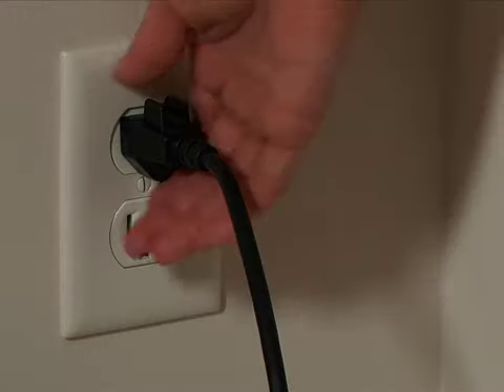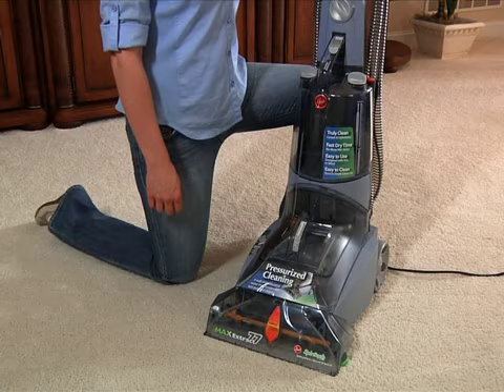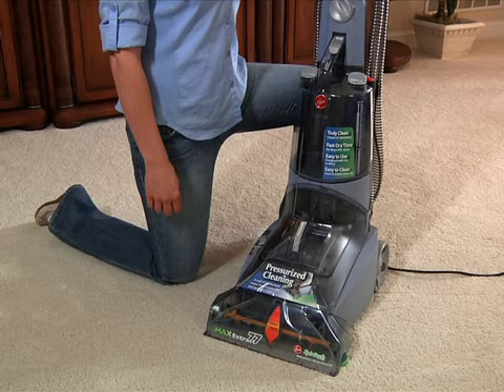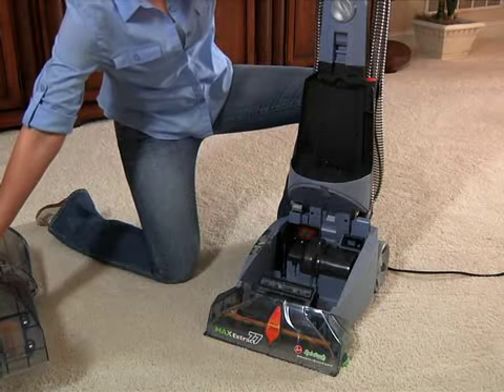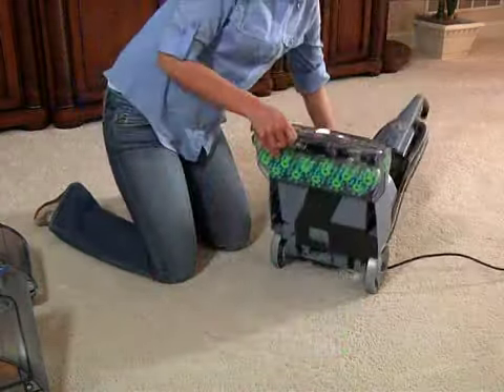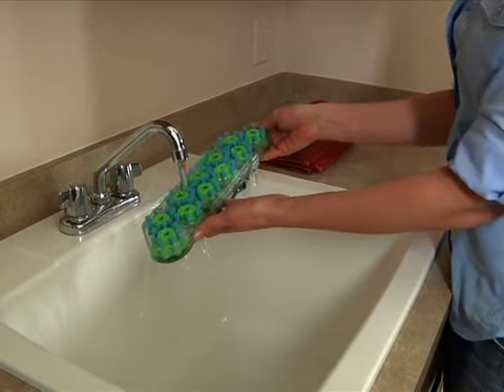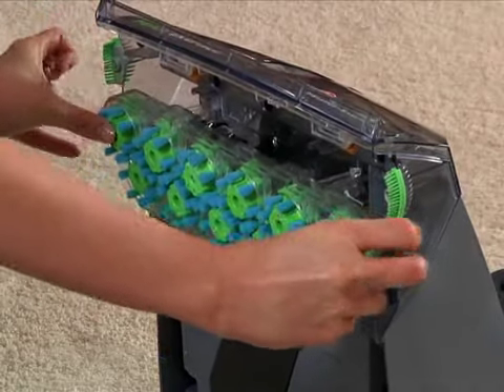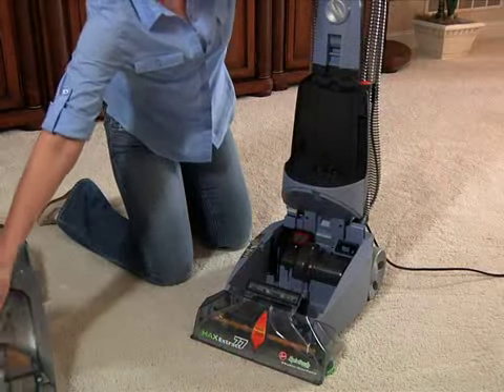Hoover MaxExtract Remove & Clean SpinScrub Brushes FH50230 FH50240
How to remove, rinse, dry and replace the brush assembly